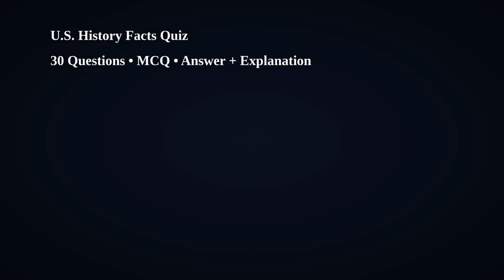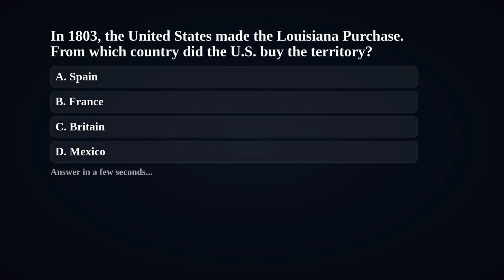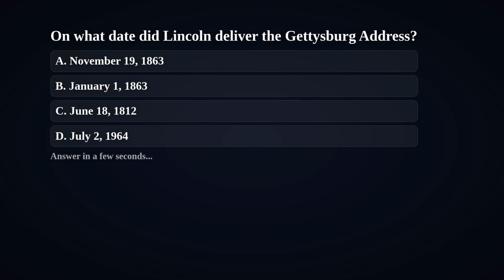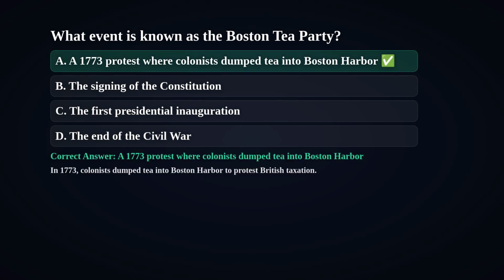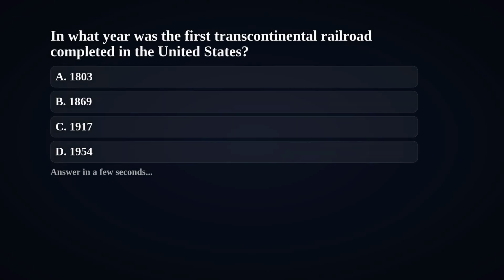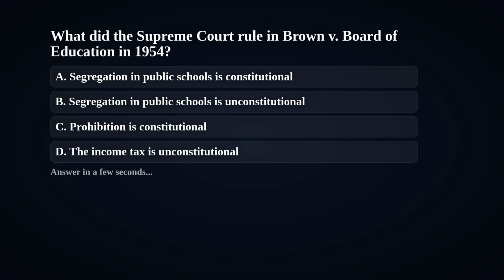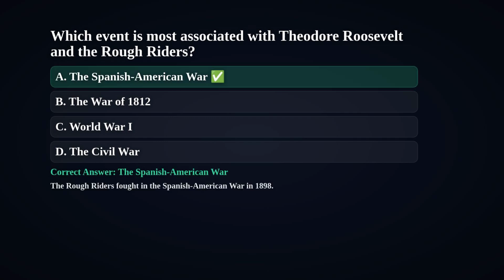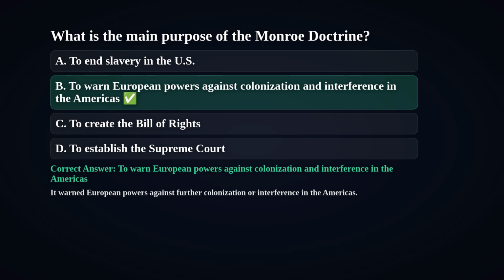Can You Score 30/30? U.S. History Facts Quiz (Harder Than You Think)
Can you score 30/30 on U.S. history? Take this American History Quiz with 30 multiple-choice questions (MCQ)—from the Founding Era and the Constitution to the Civil War, World Wars, Civil Rights, and major U.S. milestones. Each question includes 4 choices, a countdown timer, and a clear answer + quick explanation so you learn as you play. Perfect for students, trivia nights, citizenship-style practice, or anyone who wants to test their U.S. history knowledge. Try to beat your score and share your result in the comments!